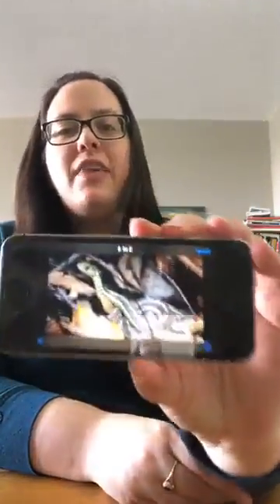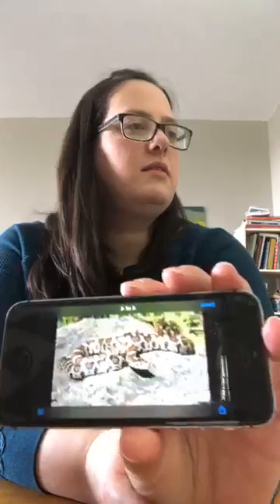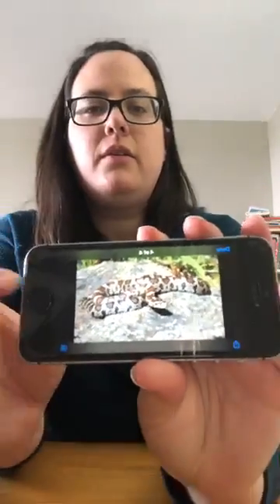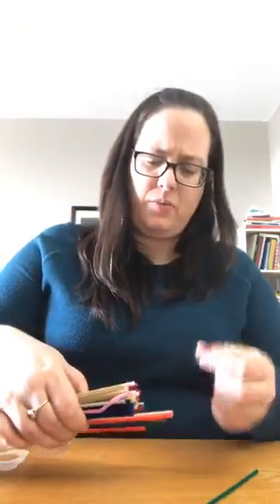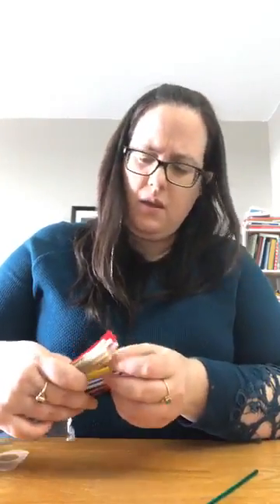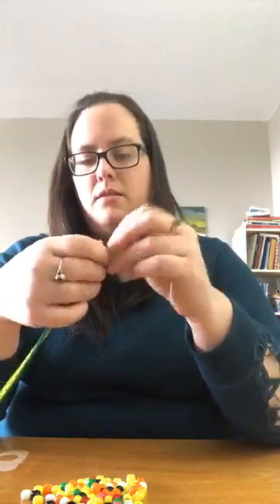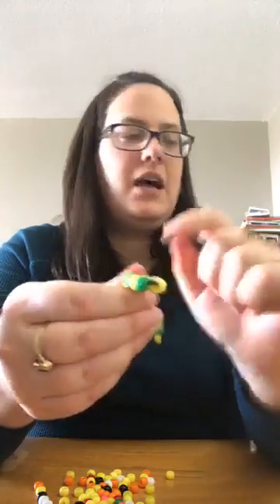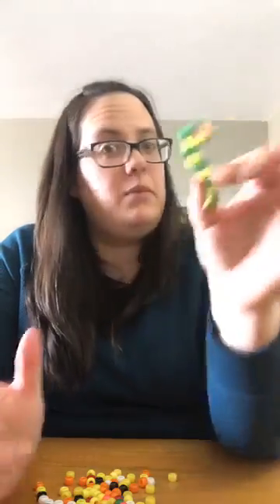Snakes of Medway Valley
Create one of the snakes of Medway Valley